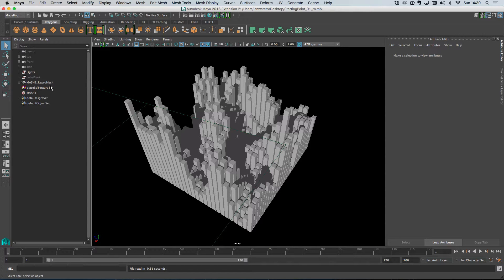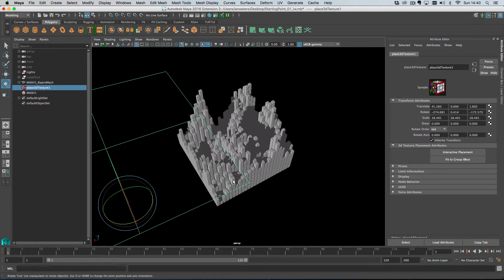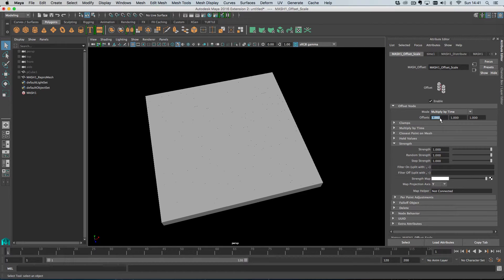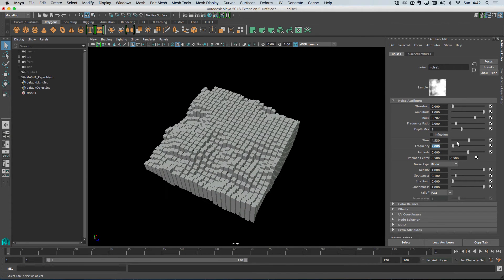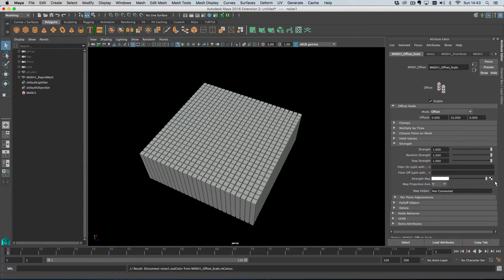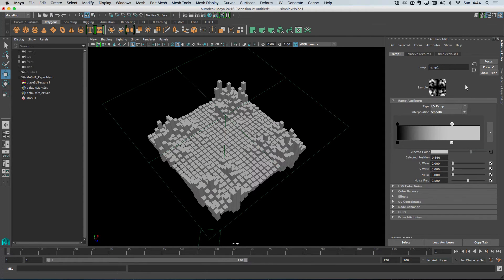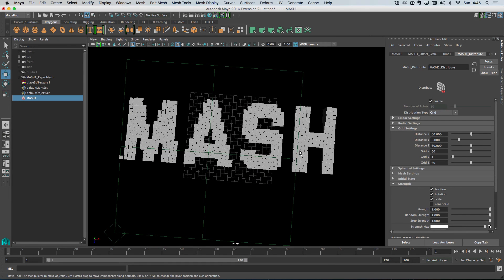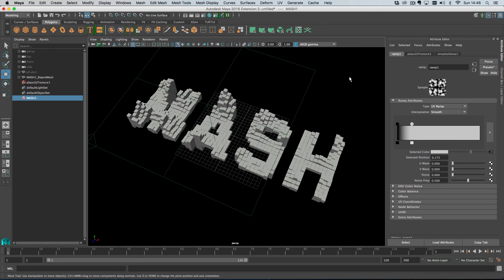Maya 2016 Ext 2 Tutorial - Introduction to maps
How to use maps and shaders to control your MASH network.
MASH is part of the 2016 Ext 2 Motion Graphics Toolkit.